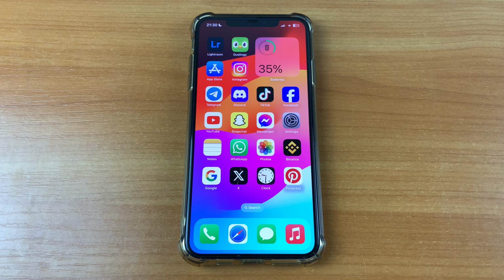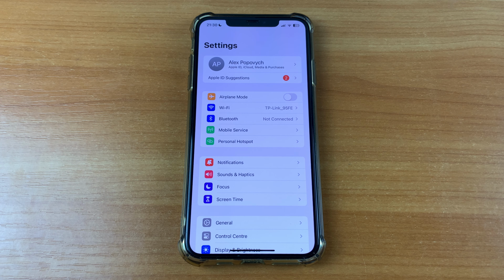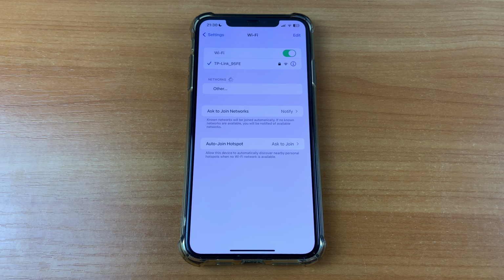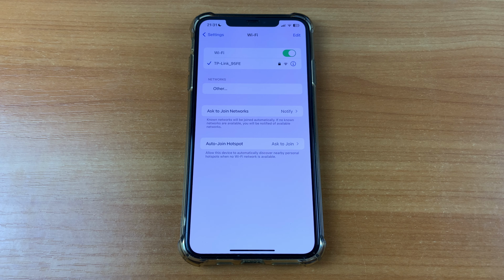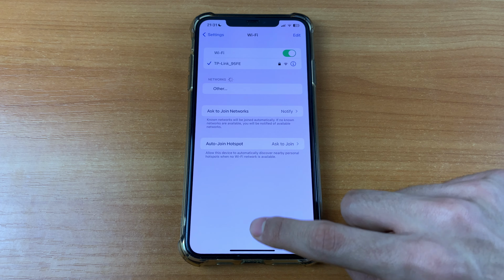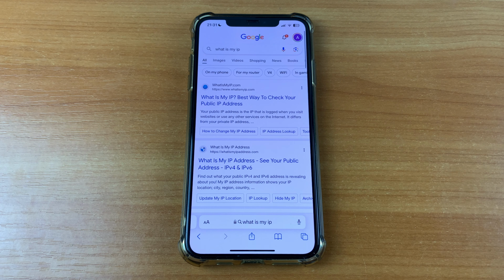How To Check IP Address On Mobile Phone - Full Guide